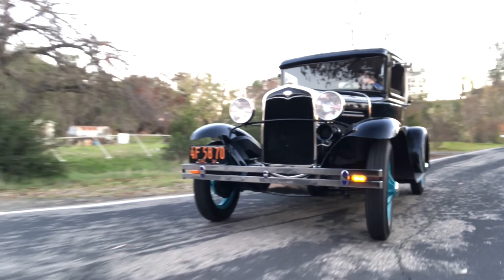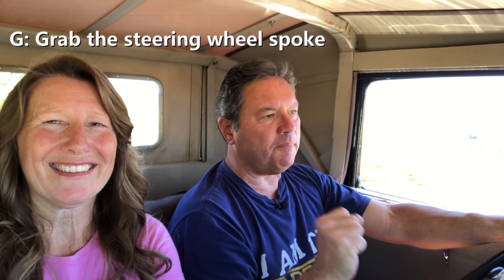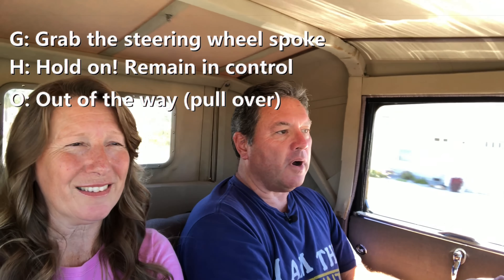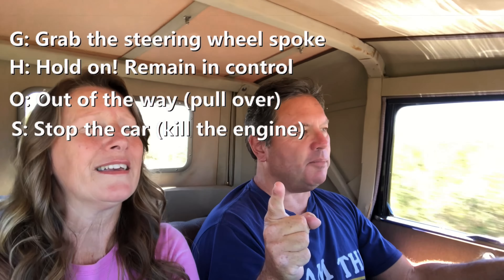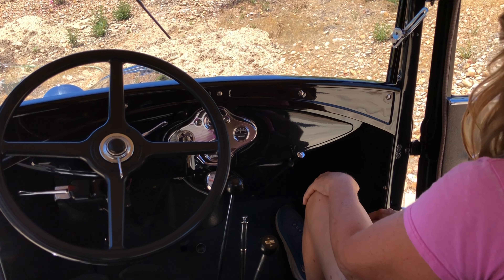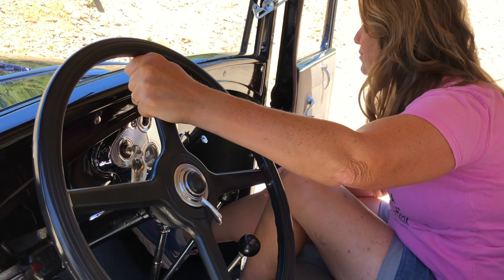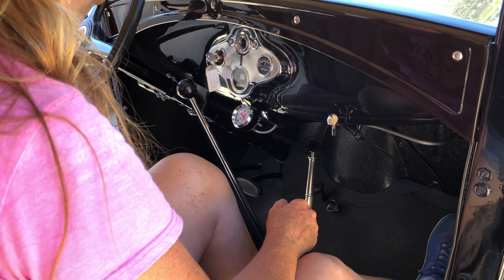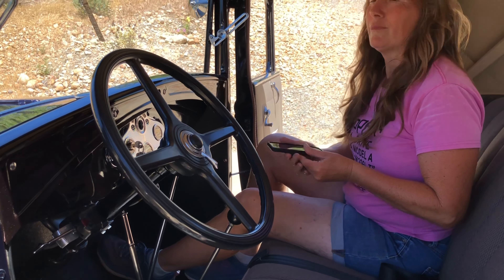Lost consciousness while behind the wheel??!!! This could save your LIFE!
Remember the GHOST method-
Grab hold of the wheel.
Hold on! Do not let go or lose control.
Out of the way- Get off the road.
Stop the car (shut off the motor)
Turn off the gas flow and ignition.

Thank you to the contributors of this channel for making this possible!
Valued monthly contributors:

Perry L. Wilson (MEGA donor)
Mark Limmer (MEGA donor)
Bruce Rice (MEGA donor)
Richard Varian
Louis Wilner
Nicholas W. Olson
John Hoffman
Replications Company
Ben Evans
Jeremy Latsko
Roger Green
Scott Fabel
Steve Barnacle
Michael Maxwell
Thomas Weber

Special thanks to key contributors:

William Forbes
Pogy Pogani
Mary A. Harkins
Virgil Kapp
Dale Munschy
Mike & Jill Phillips
James "Miles" Long
And Model A expert Carmen Gianforte

"I AM THE WARRANTY" shirts